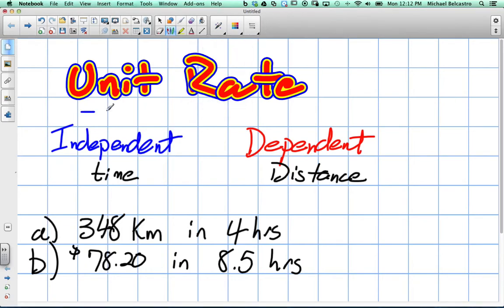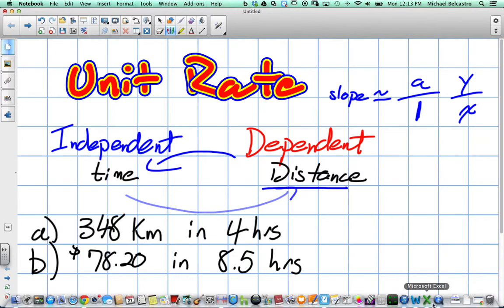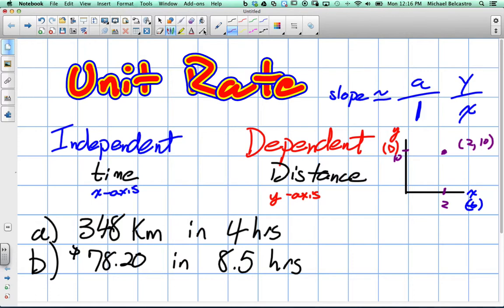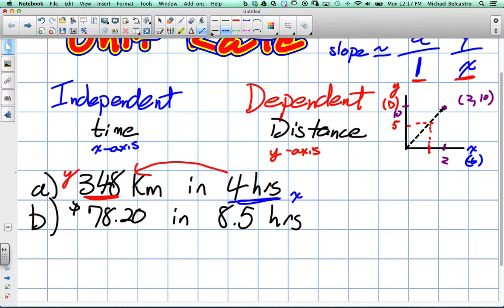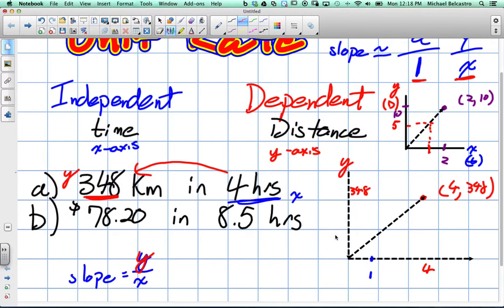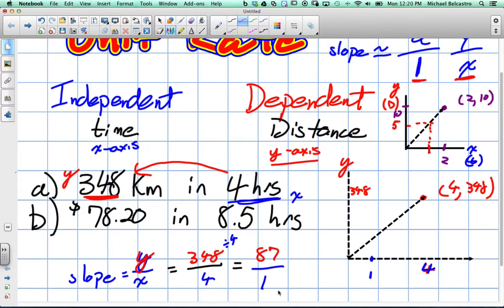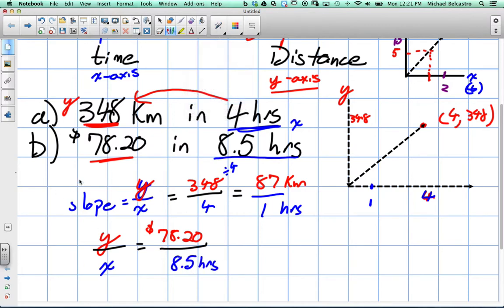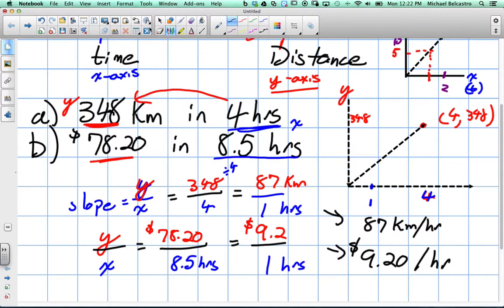Unit Rate Grade 9 Academic Lesson 4 2 4 21 14